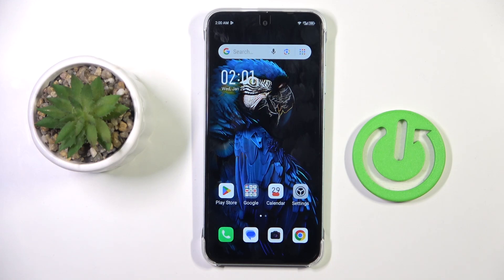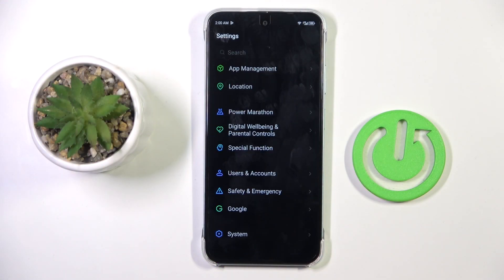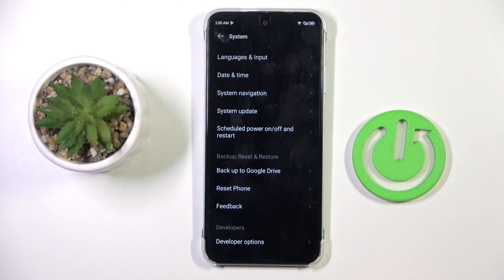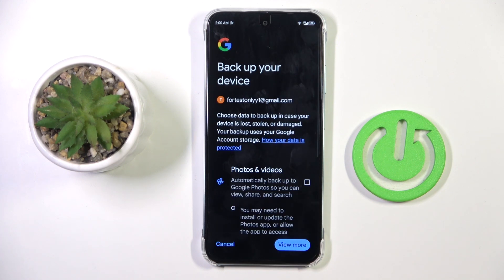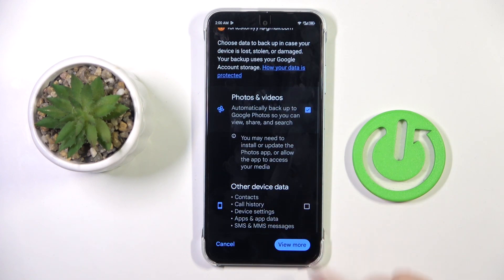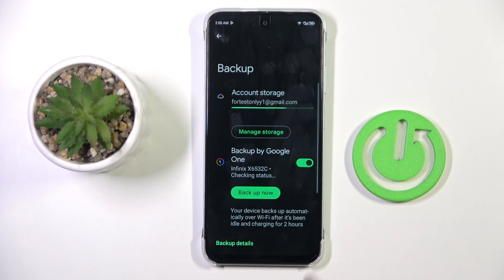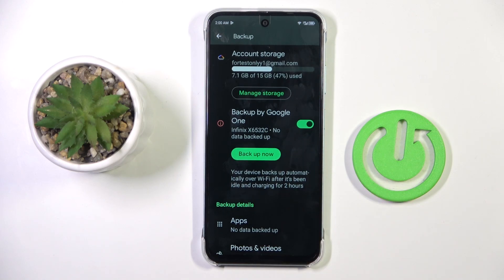How to Enable Google BackUp on Infinix Smart 9 HD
INFINIX Smart 9 HD - How to Enable Google Backup Easily

If you want to keep your data safe on the INFINIX Smart 9 HD, enabling Google Backup is a great choice! Today, we’ll show you how to turn on Google Backup in just a few steps. This method ensures your apps, settings, and files are securely saved to your Google account.

How to enable Google Backup on INFINIX Smart 9 HD? How to turn on backup in INFINIX Smart 9 HD? How to activate Google Backup on INFINIX Smart 9 HD? How to back up data on INFINIX Smart 9 HD? How to save files to Google Drive on INFINIX Smart 9 HD? How to restore data from Google Backup on INFINIX Smart 9 HD? How to sync INFINIX Smart 9 HD with Google account?